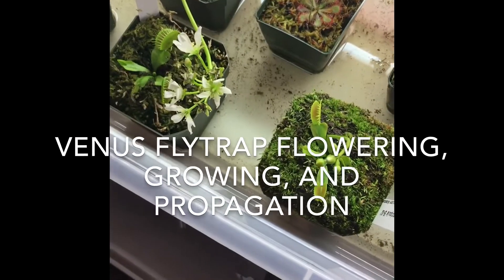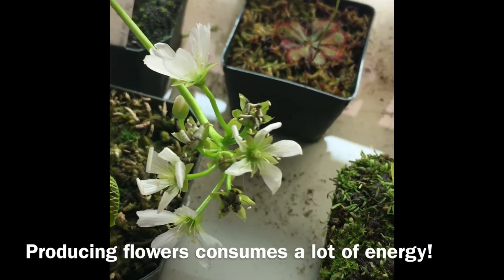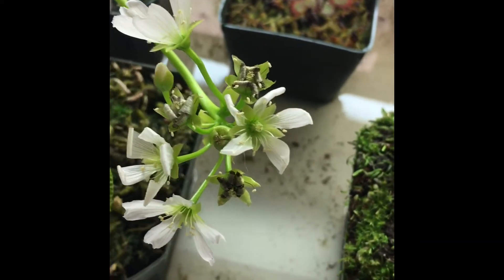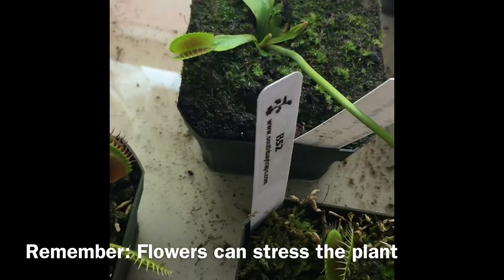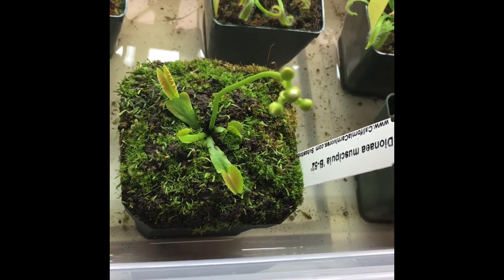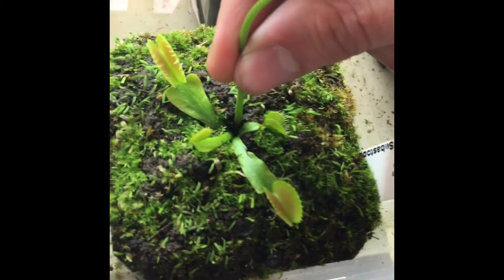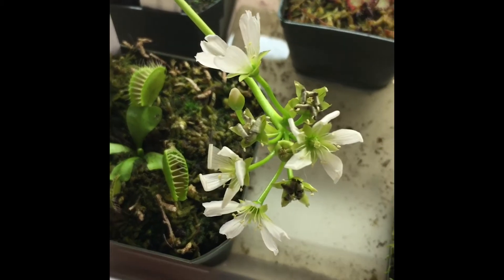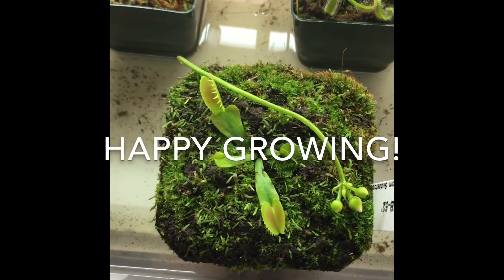Venus flytrap flowers, propagation, and growing tips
Since flower stalks require so much energy from the plant, you may want to cut the stalk before it flowers.  This all depends on if you want to propagate or let the plant take it easy this spring 😎👍🏼 flowering is not a death sentence for your plant. Don't let anyone tell you otherwise. most of the information in this video is from "savage garden" by Peter D'amato. if you dont have a copy, get one!!